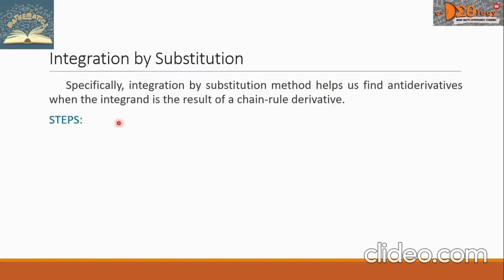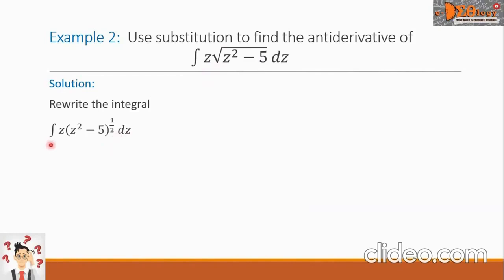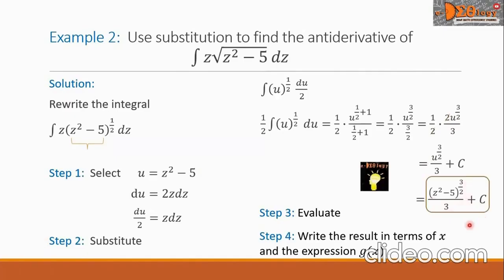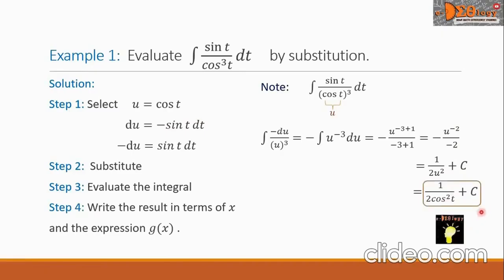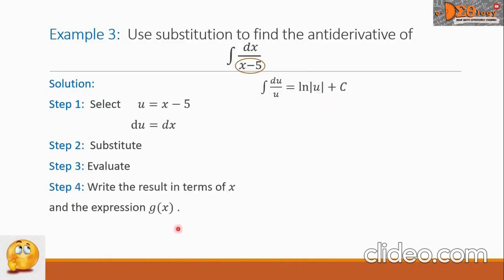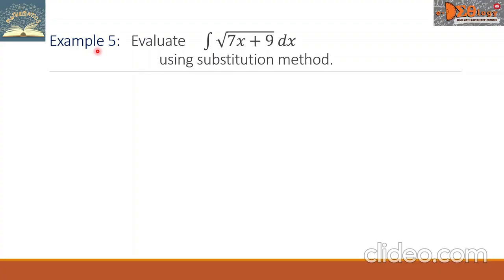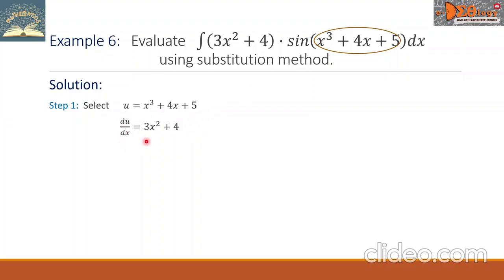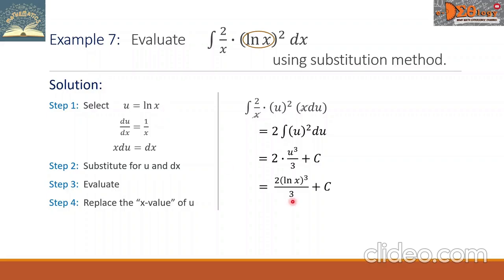CALCULUS I: Chapter 4.3 - INTEGRATION BY SUBSTITUTION